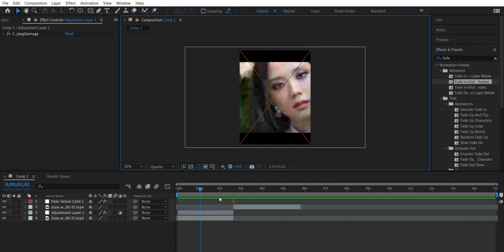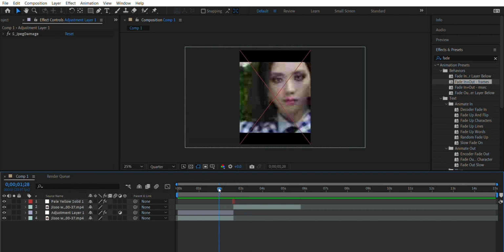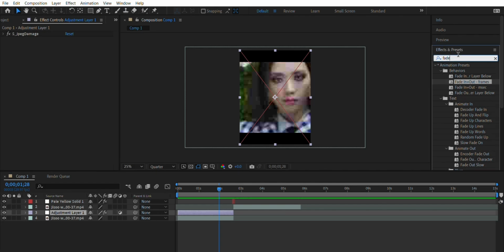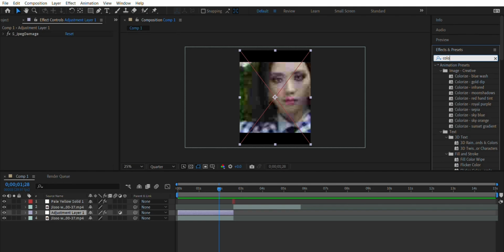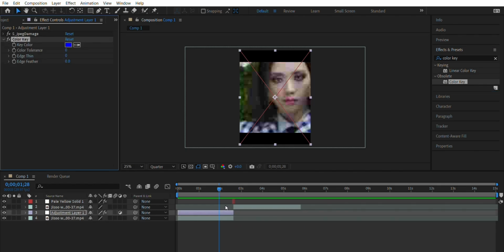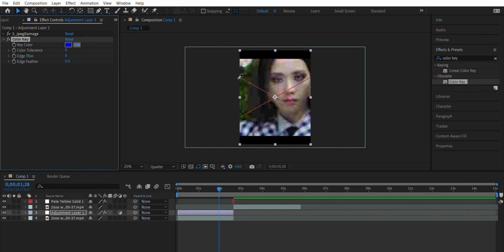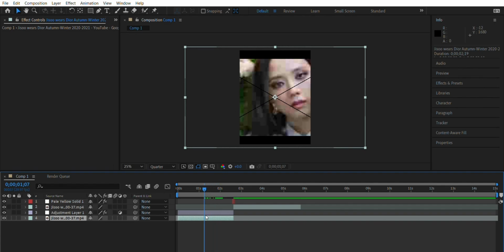How to remove red X in after effects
This is a tutorial on how to remove the red x you get in after effects when using some plugins